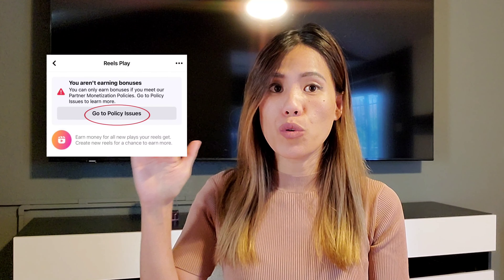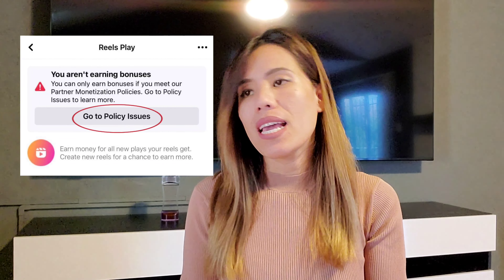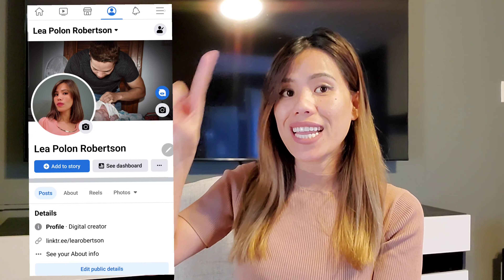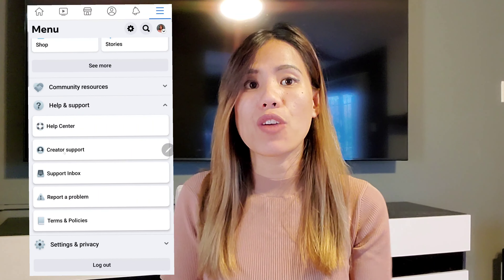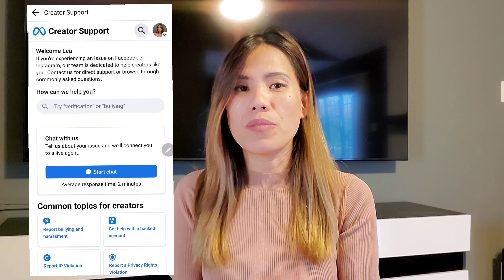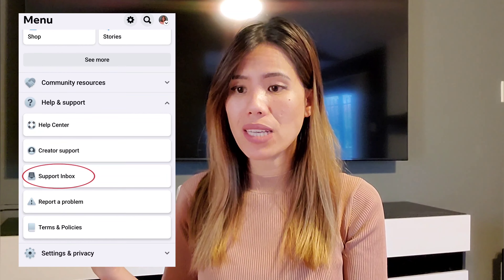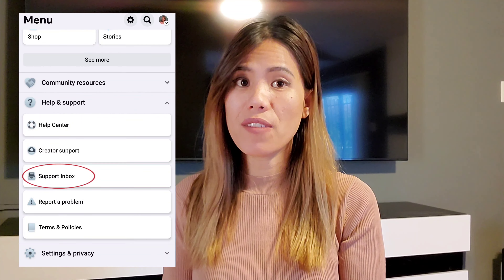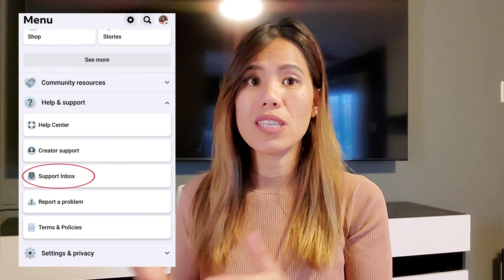How to get your monetization back fast After getting demonetized on Facebook Reels Bonus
Sharing you my experience after getting a restriction on Facebook reels Bonus and how I gained back my monetization after 3 days.